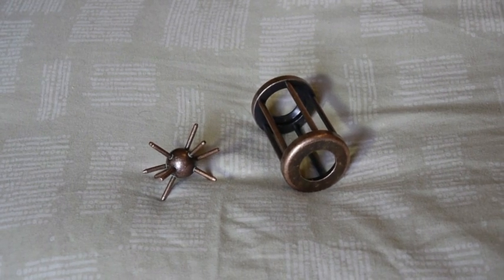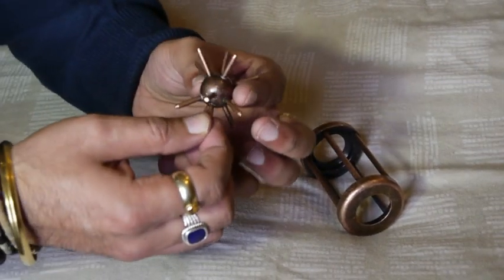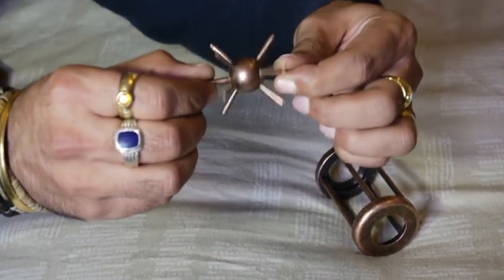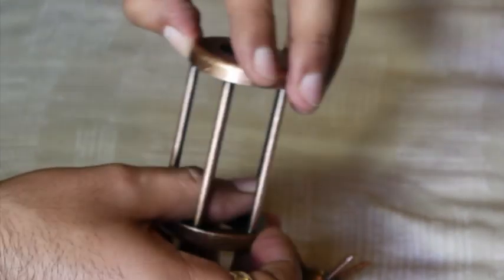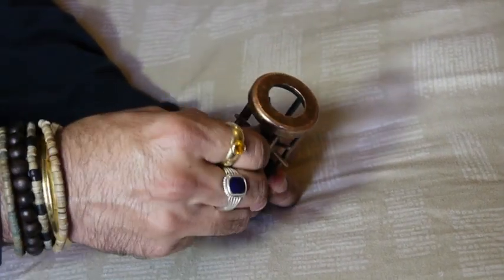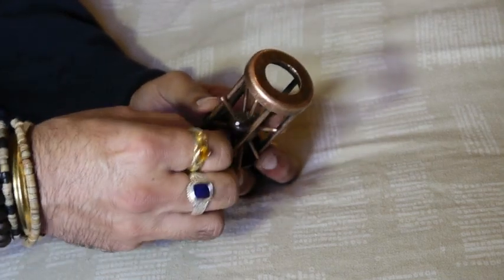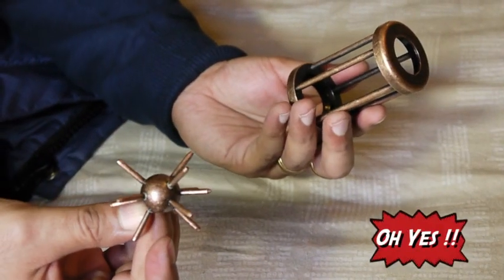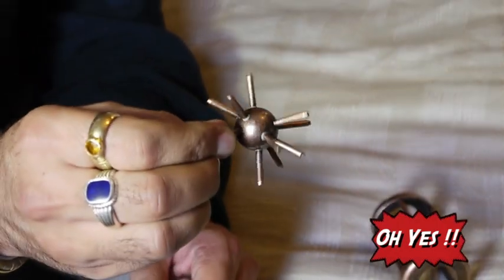Cage & Ball Puzzle Solution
Einstein's Cage & Ball Puzzle Solution